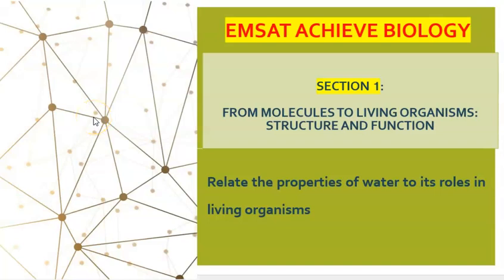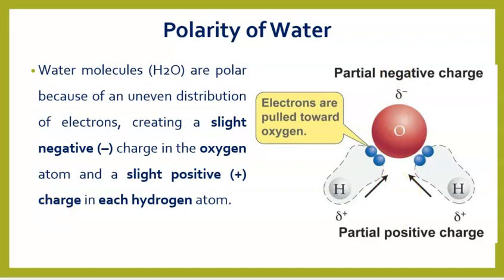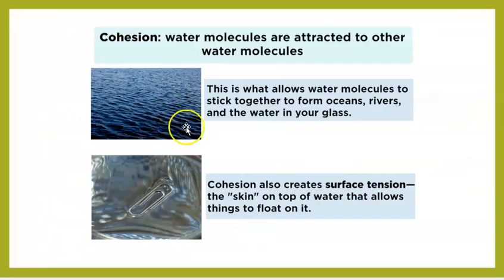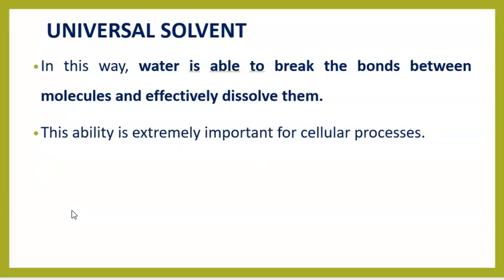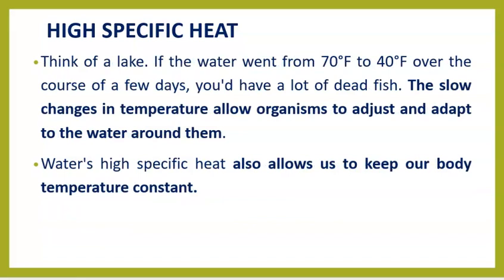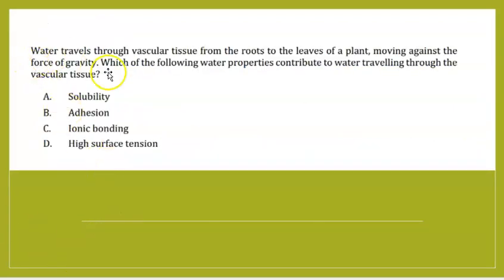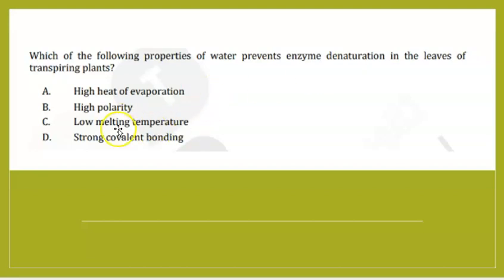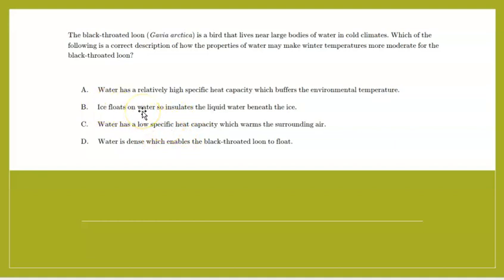EMSAT Biology 1.2 Relate the properties of water to its roles in living organisms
This is the second lesson in the EMSAT Achieve Biology Preparation.